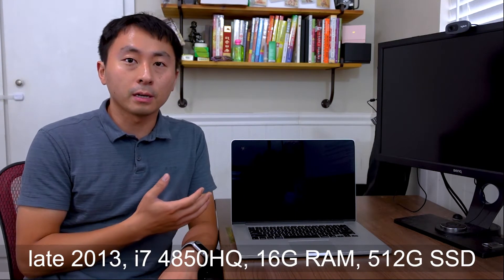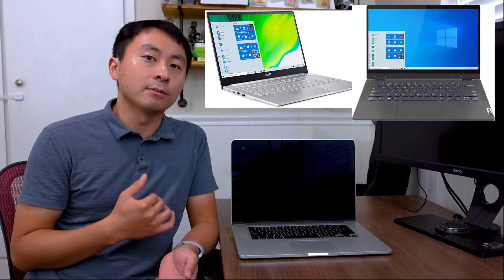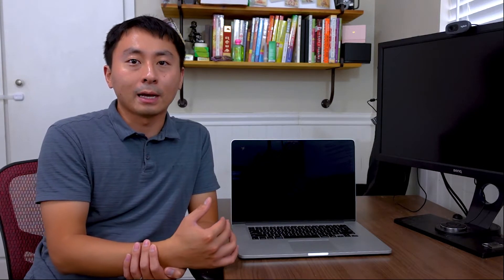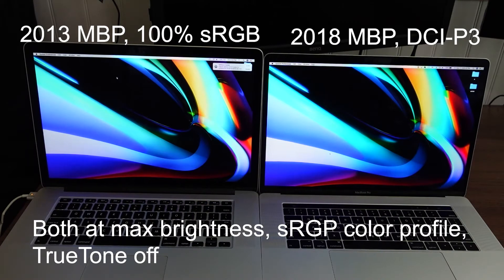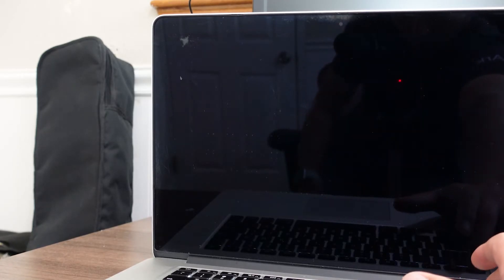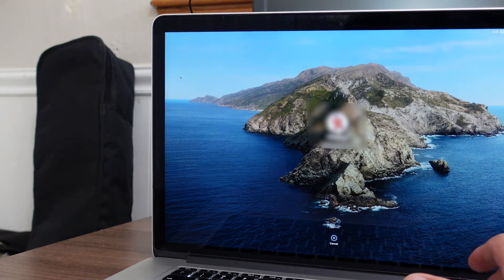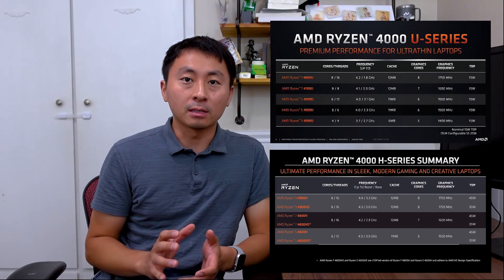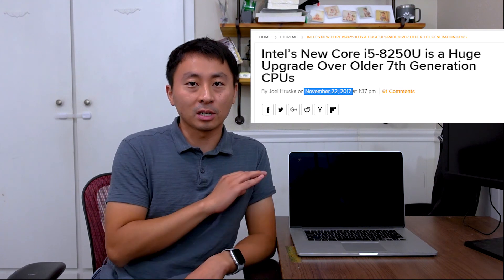Cheap Macbook Pro in 2020 - How good is it?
Today let's talk about a used Flagship MacBook Pro 15 inch. I got from eBay for less than $500. How is this beast doing at year 2020? Click links below for a quick navigation:

00:00 - Intro
00:14 - Specs and Price
00:41 - My recommendation you should / shouldn't consider used MacBooks
01:36 - Performance
02:12 - Build & Footer replacement
02:25 - Keyboard

02:33 - Screen
03:00 - Ports

03:02 - Battery life
03:16 - Staingate
03:51 - Common risks of buying used gigs
04:00 - Apple's shift to ARM
04:55 - AMD's Ryzen mobile processors